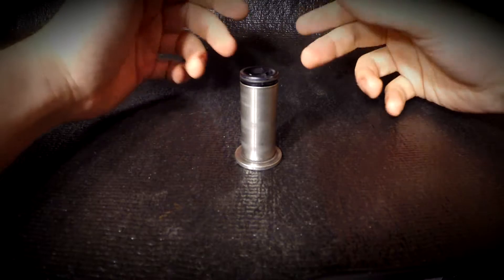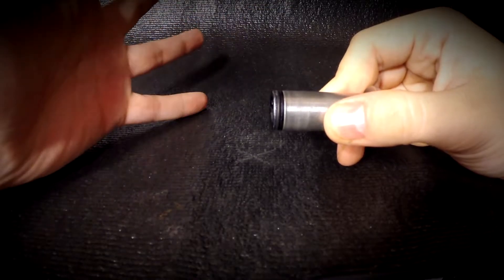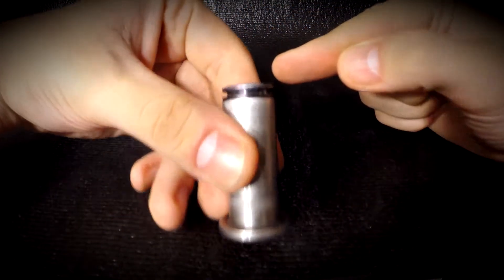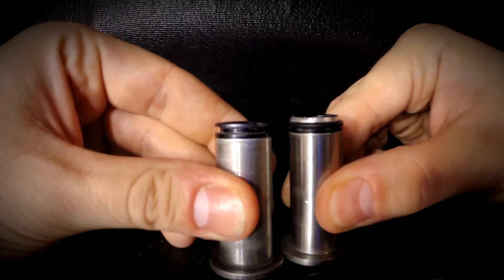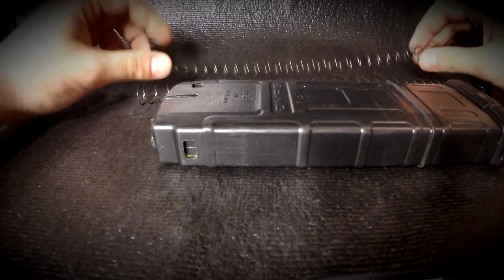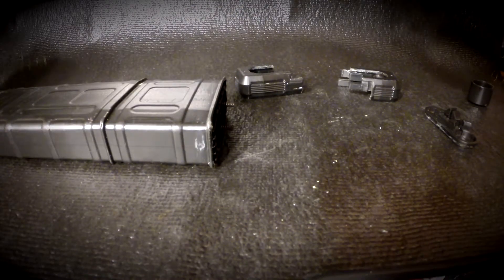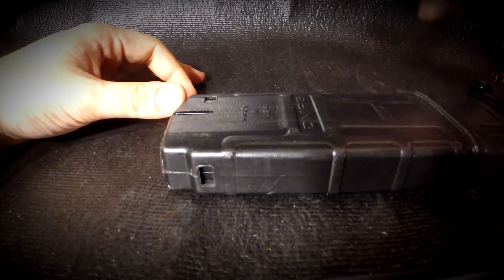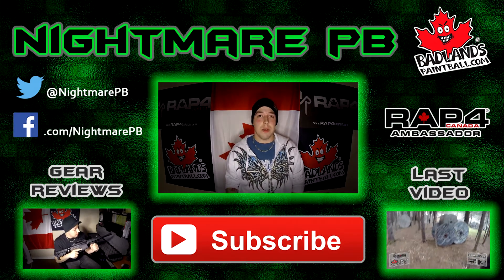MKP / MKP-II First Strike & Shaped Projectile Mod